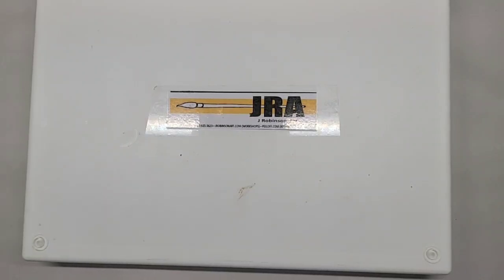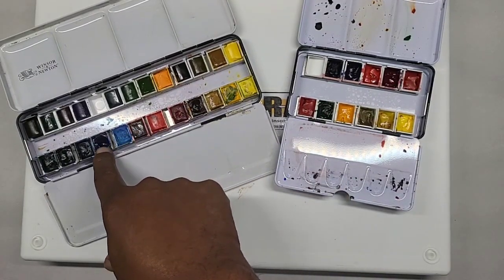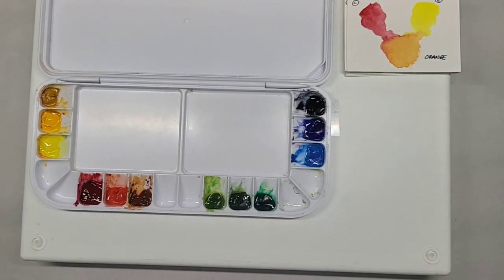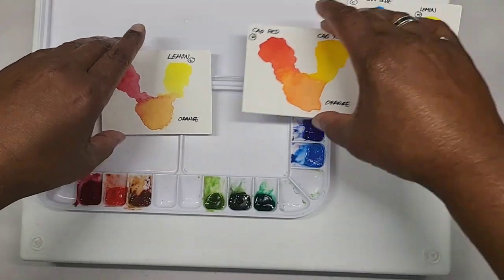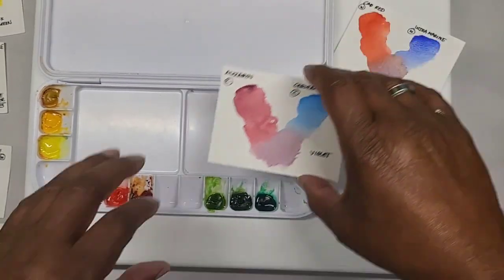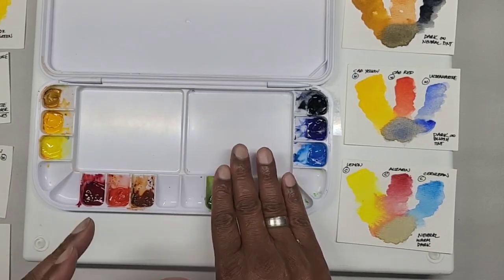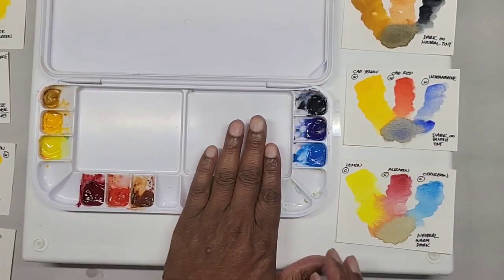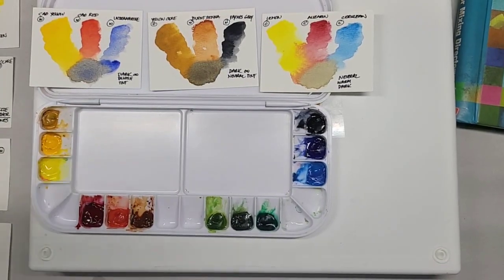Why I Setup My Watercolor Palette The Way I Do...